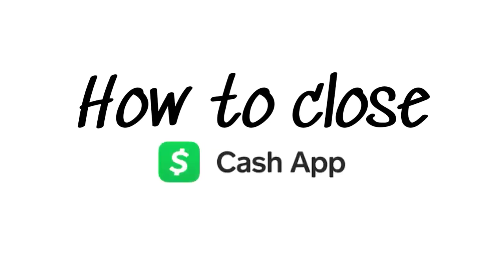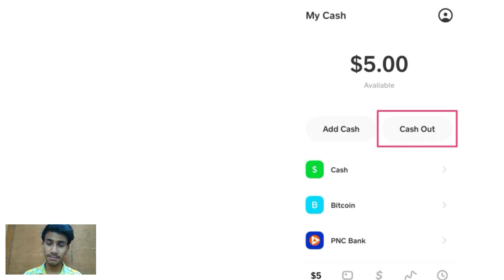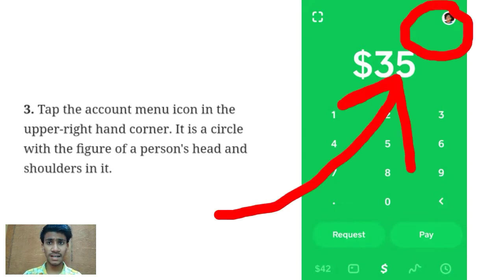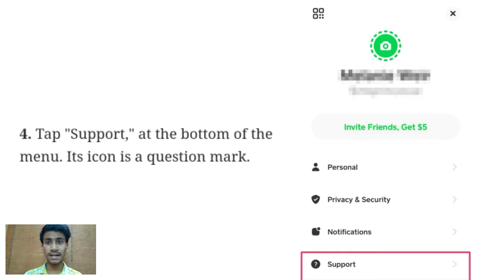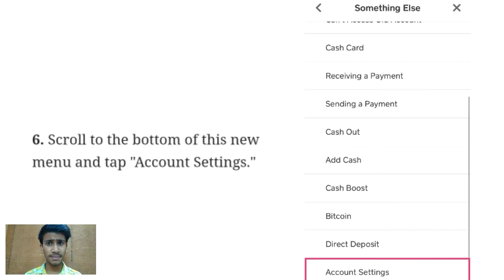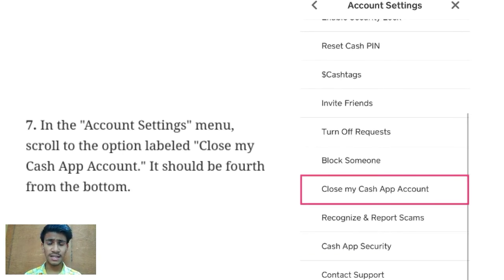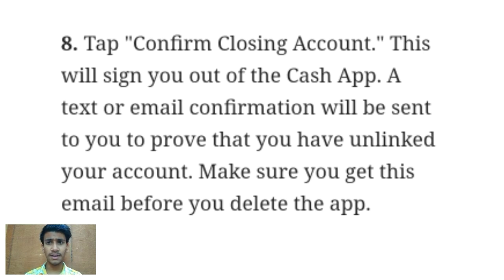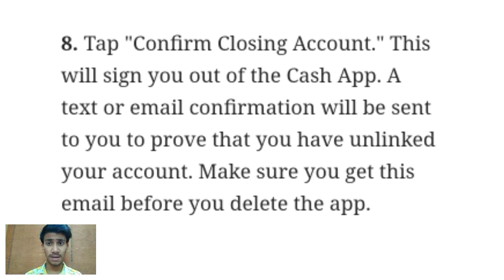CLOSE CASH APP ACCOUNT IN 1 MINUTE